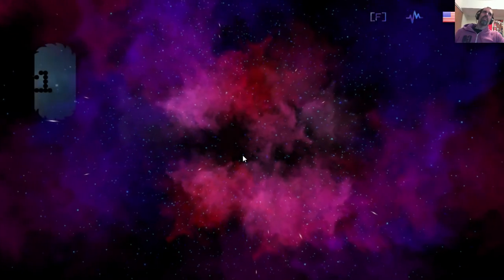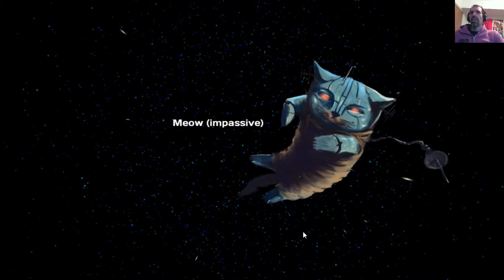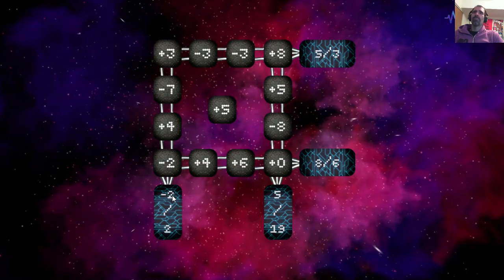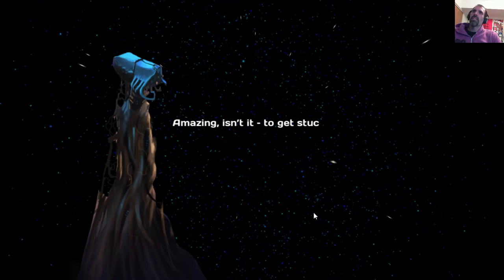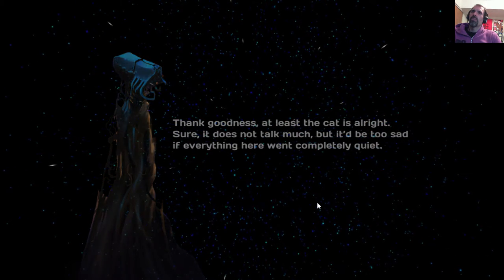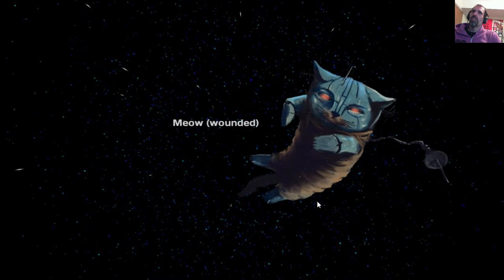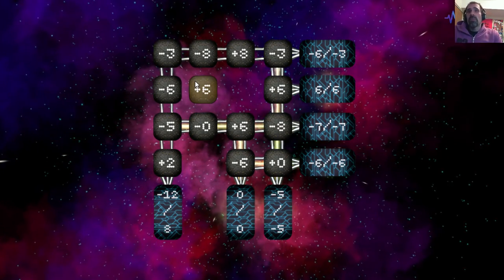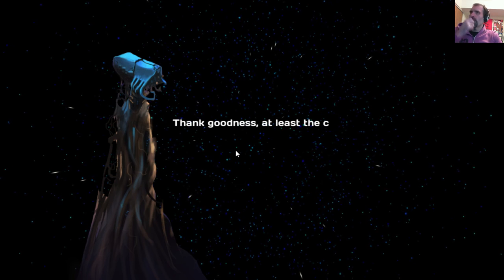Steam Cleaning - Energy Balance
Floating lost in deep space isn't the best way to go through life, but at least the cat is friendly.  This puzzle game tasks the player to reconnect the broken ship systems represented with math puzzles.

Part crossword, sudoku and deduction the puzzles in this game ramp up very quickly creating a jagged learning curve that may easily frustrated players.  Visuals are rather lackluster but the sound track helps make up for that small flaw.